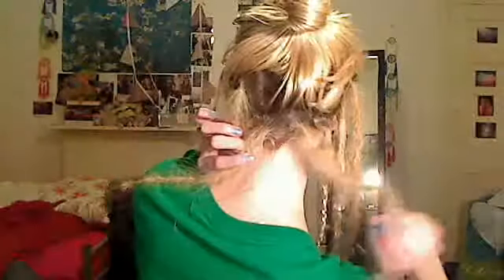Gave myself more dreads!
3 more!!!